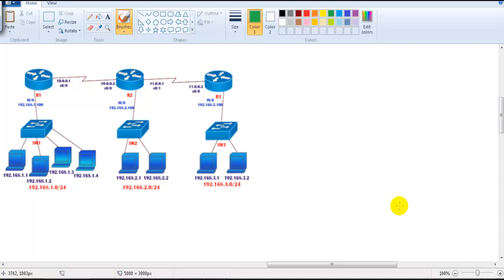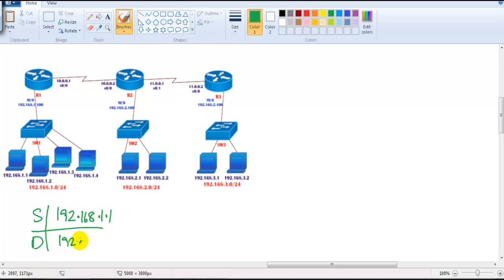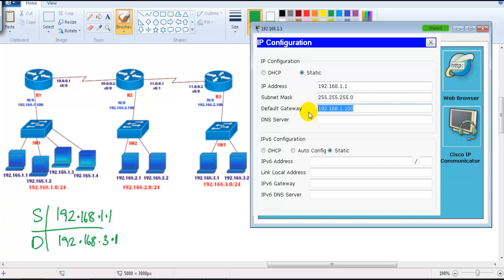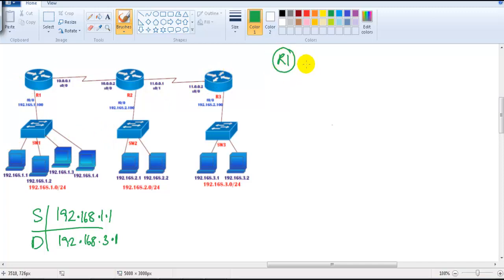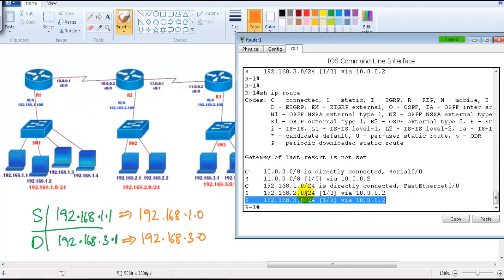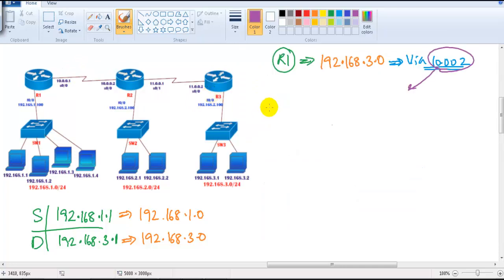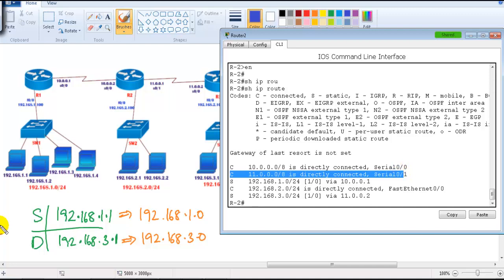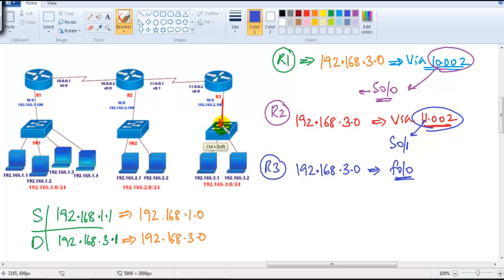008 Routing Lookup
Welcome to our latest video on 008 Routing Lookup by Sikandar Shaik! In this session, we will dive deep into the fundamental concepts of Routing Lookup, covering how routers process packets, the role of routing tables, and the decision-making process for forwarding data. This is a crucial topic for networking professionals and students preparing for certifications like CCNA, CCNP, and CCIE.

Sikandar Shaik, a renowned instructor in the networking domain, simplifies complex networking concepts with his clear and practical teaching style. In this video, he explains:
✅ How routers perform Routing Lookups
✅ The longest prefix match rule
✅ Understanding CEF (Cisco Express Forwarding)
✅ Differences between FIB and RIB
✅ Real-world troubleshooting scenarios

By the end of this video, you will have a solid understanding of how routing decisions are made and how to optimize network performance using efficient lookup mechanisms.

📌 Whether you are a beginner or an advanced learner, this video will help you strengthen your networking fundamentals.